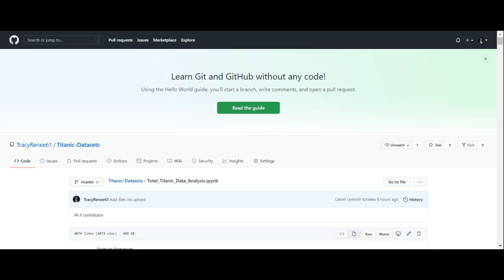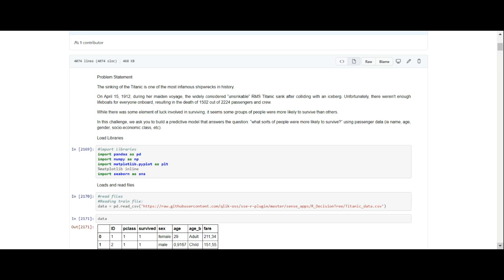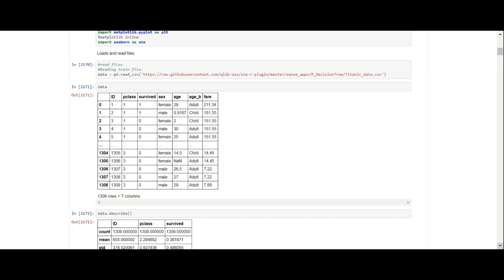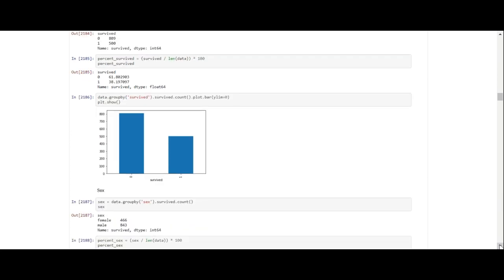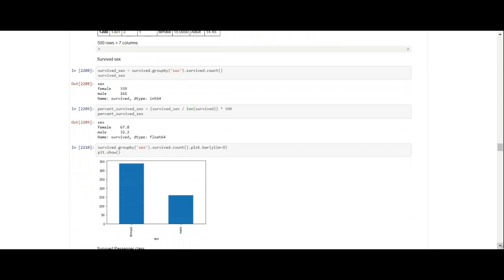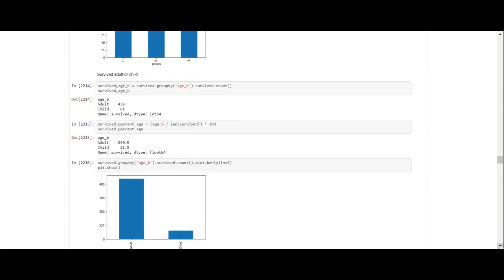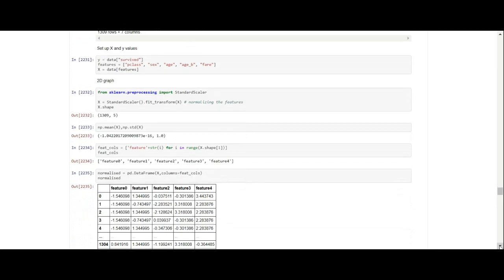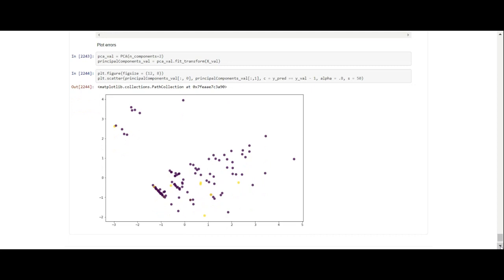Statistical analysis of the survivors of the Titanic using Python